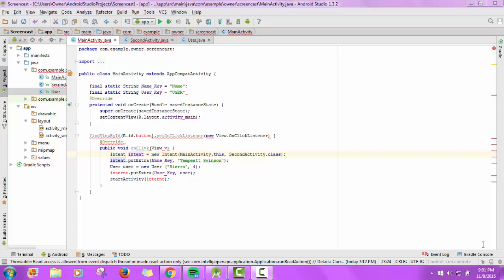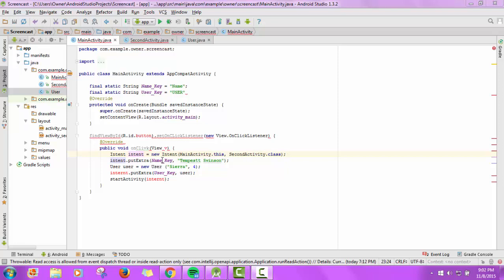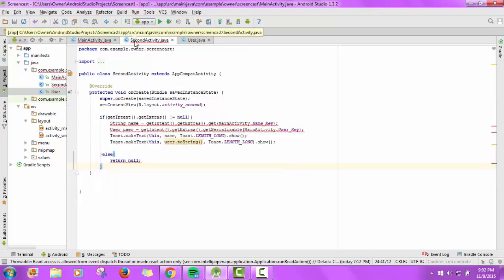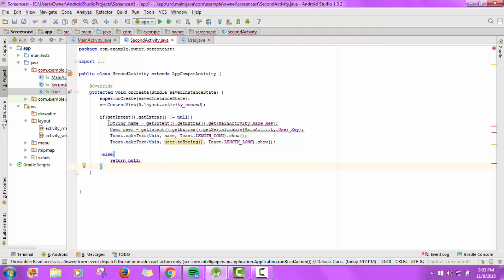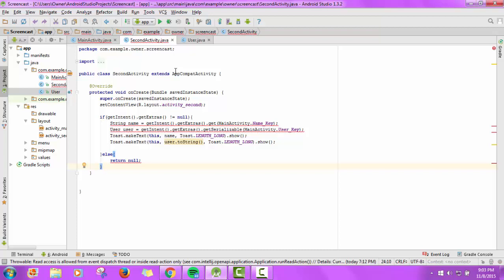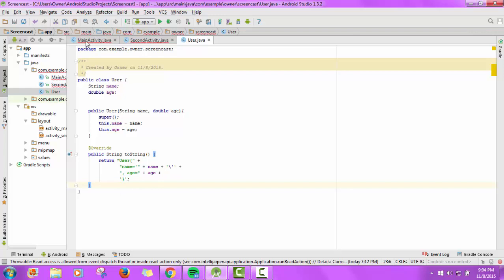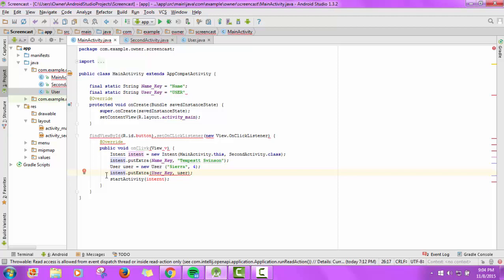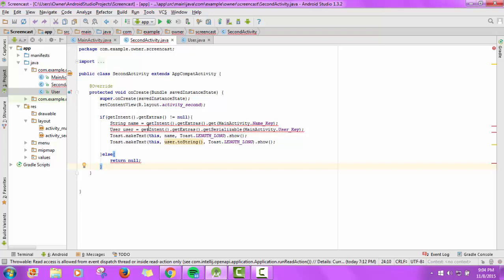Homework 6: Passing Data Between Activities